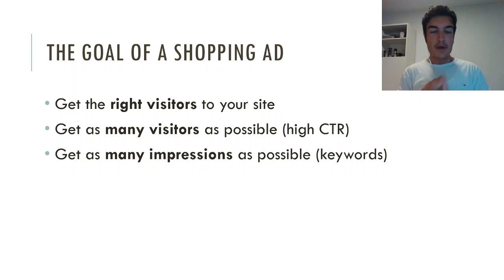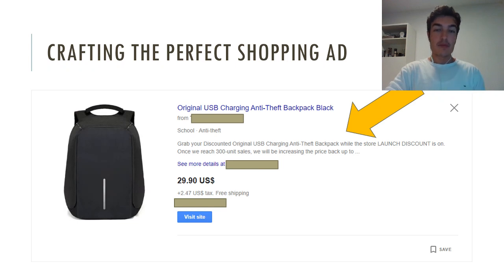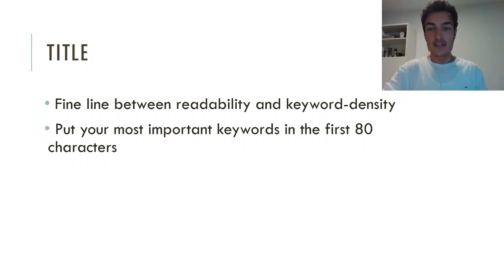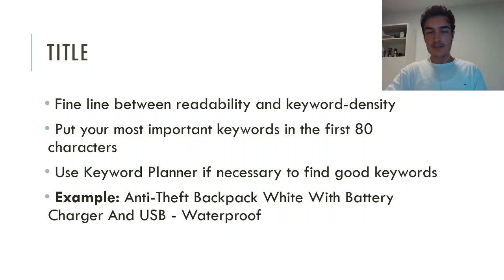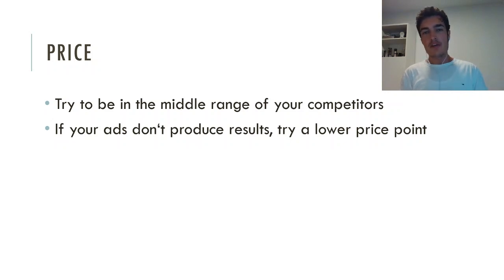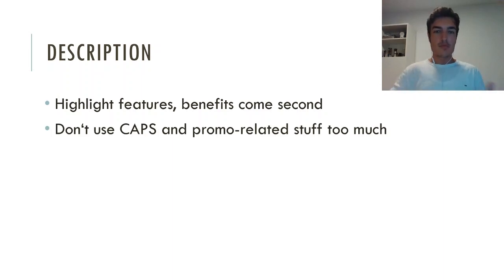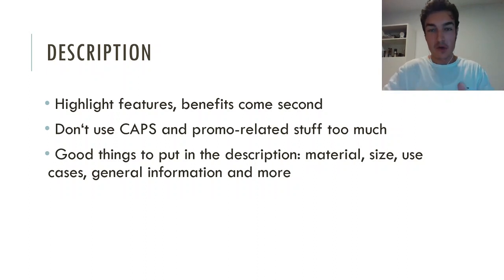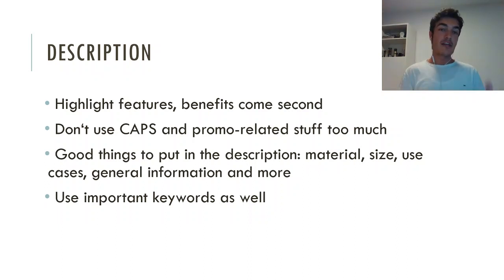How To Craft The PERFECT Google Shopping Ad For Your Shopify Store!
How can you get the highest possible CTR for your Google Shopping Ads? How do you make sure you attract the RIGHT people with it? Find out in today's video!